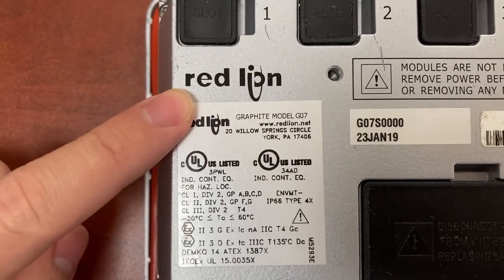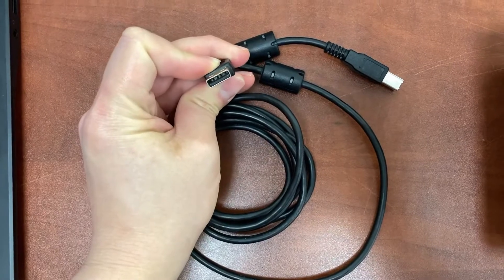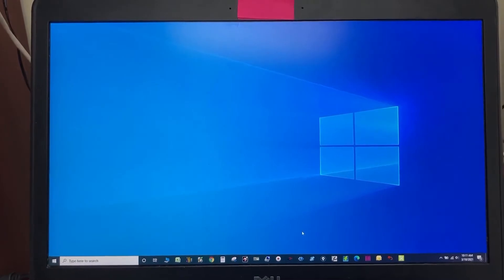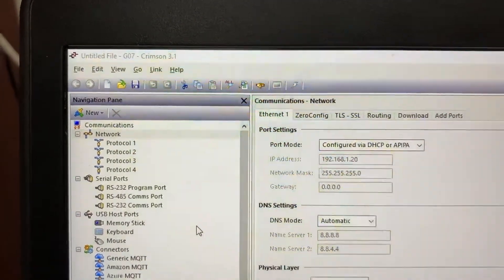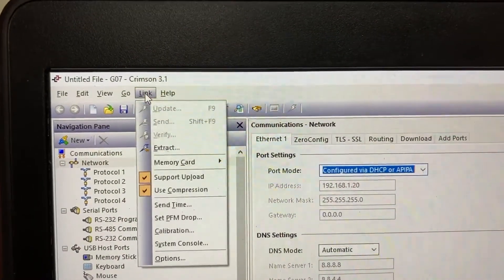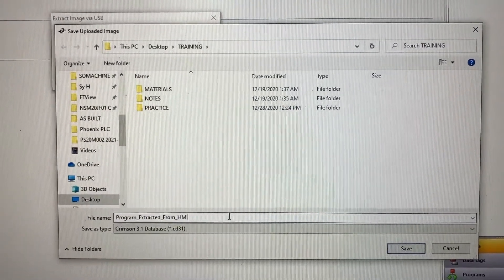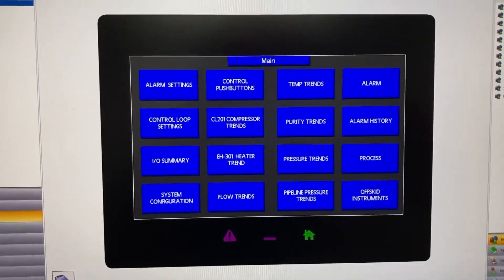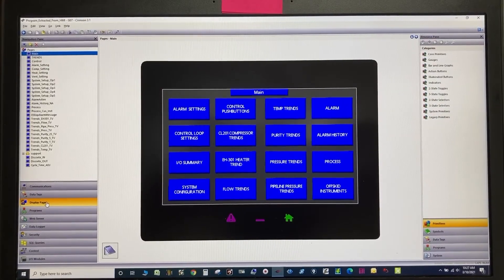RED LION BASIC 04 - Extract/Upload a program from HMI to computer / Crimson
Red Lion Graphite  Model G07
G07S0000